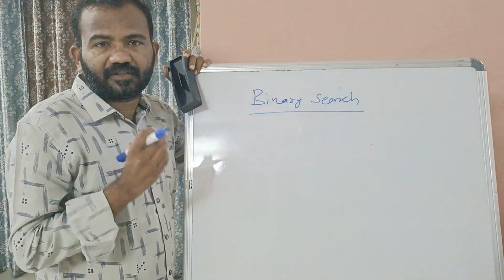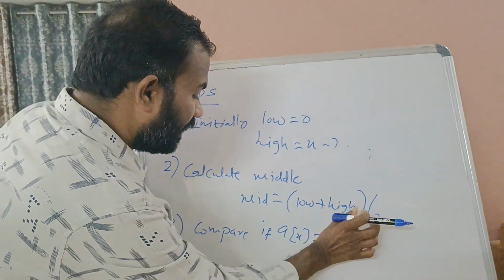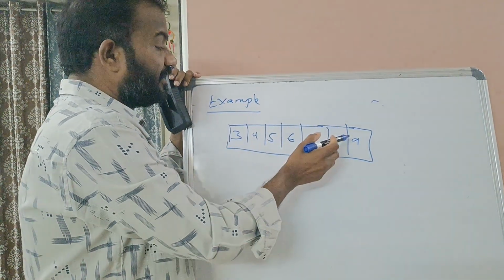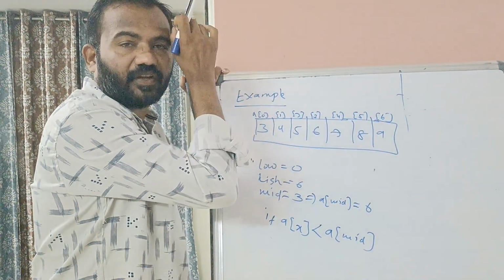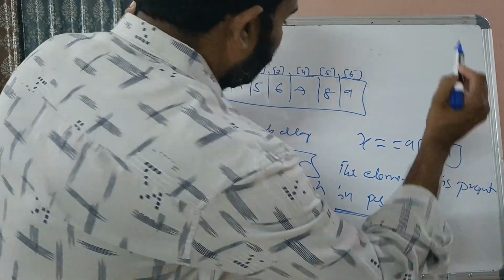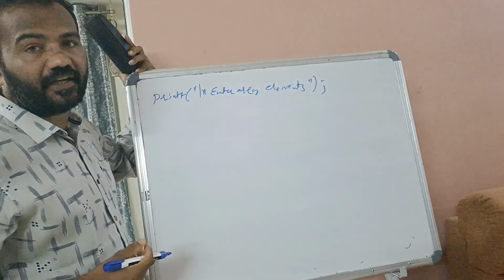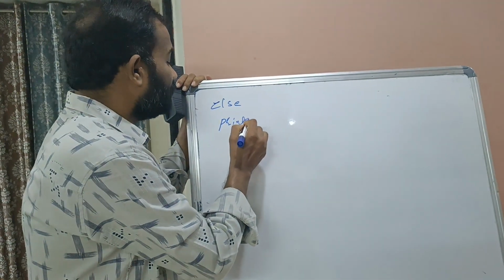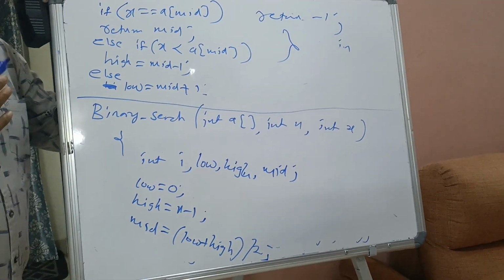Iterative Binary search with c program programming coding # please like & subscribe comment share